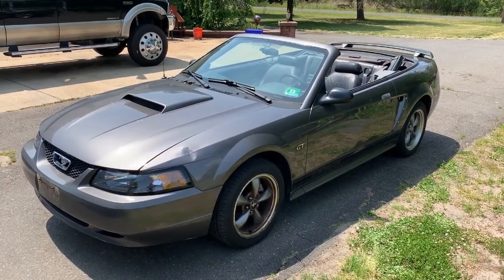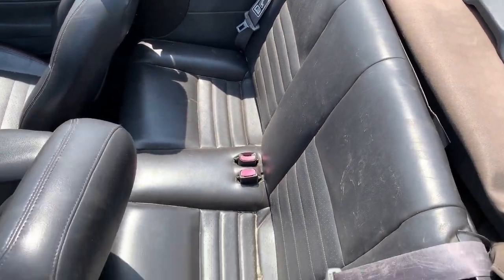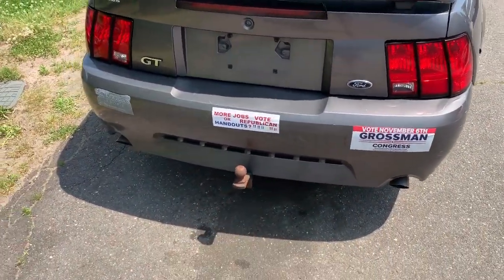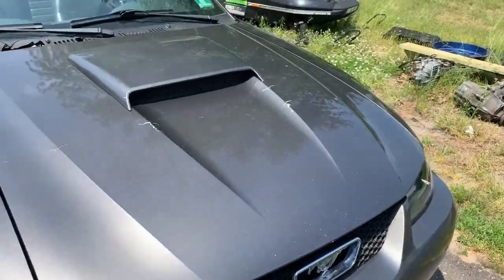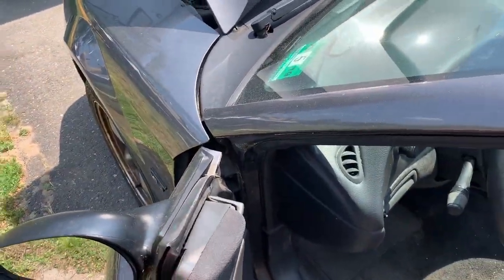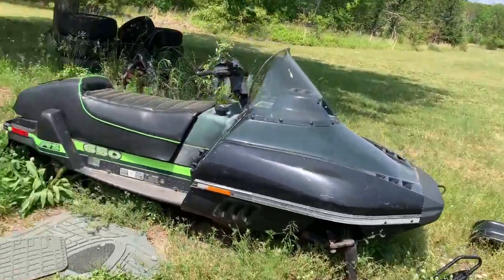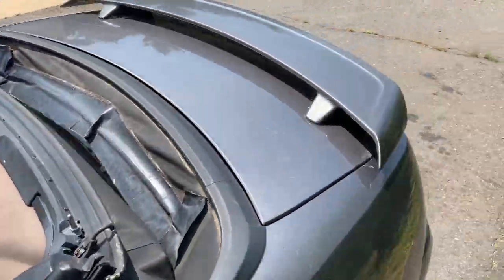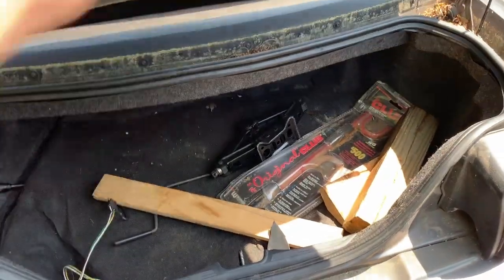I bought the cheapest Mustang GT in the country $800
It was listed on facebook marketplace for $1100. The pictures looked decent so I decided to send a message. Before I received a reply I threw my shoes on and ran to start my truck. I literally had just woke up, opened facebook and this was the first item displayed in marketplace. I was in no way looking to buy a car sunday. I was the first to reply within 9 minutes of the car being listed. In the 25 minutes I took to get to the house there were 13 other people who had messaged about the car. I offered $800 and the seller took it. Engine and trans seem to be fine. I will go over the whole car, clean it up and have a fun summer car on the cheap.

Oh by the way I found $8.50 in the car so I really paid $791.50